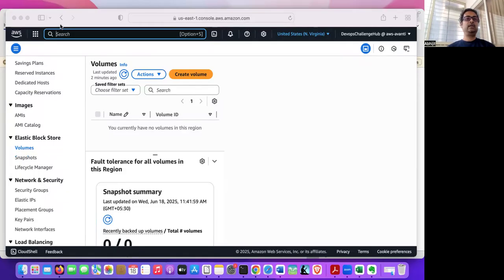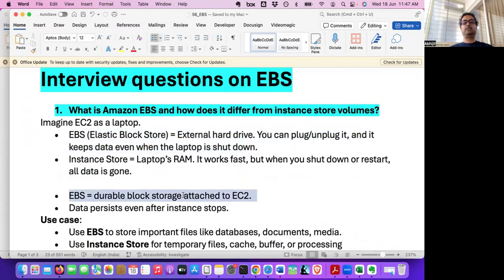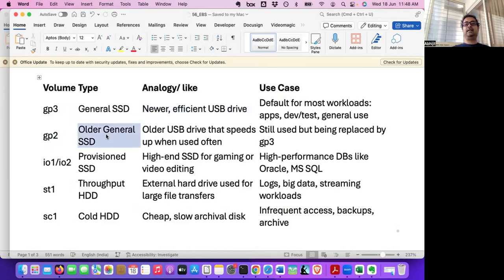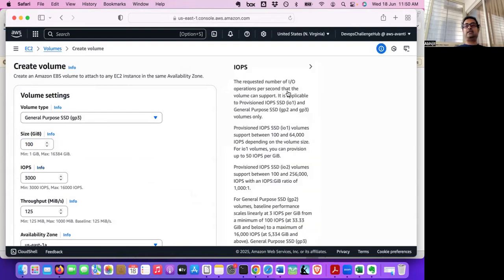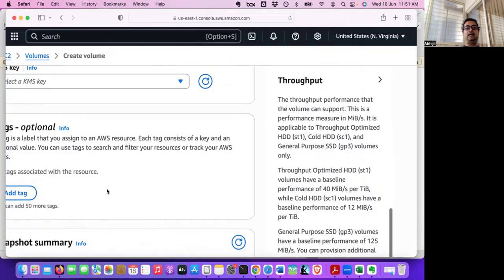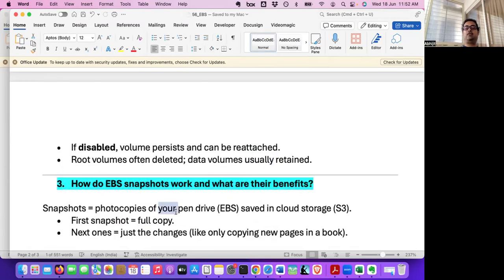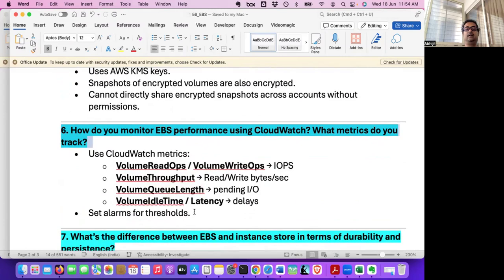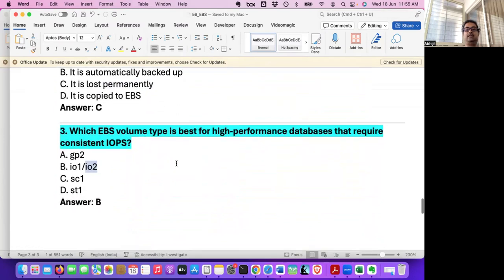AWS Devops Interview Question: Q56: Interview questions on EBS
AWS Devops Interview Question: 49 How do Security Groups and Network ACLs differ?